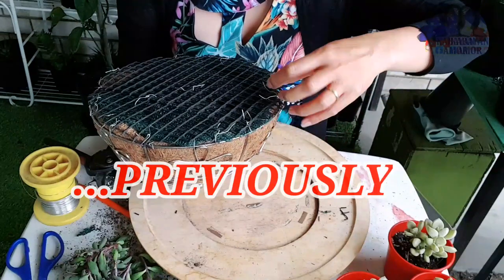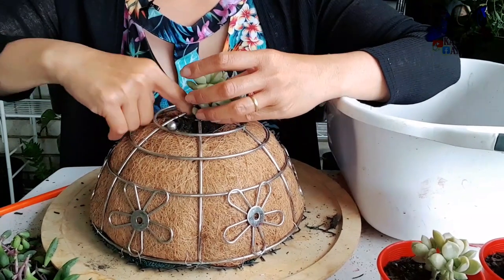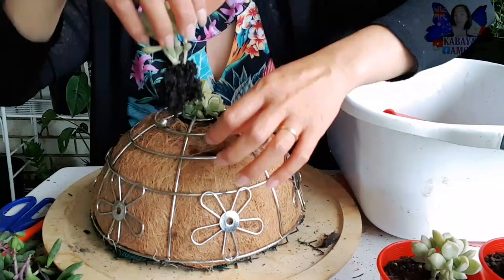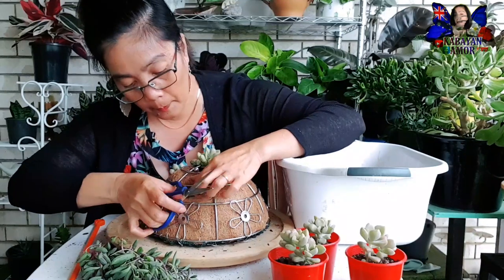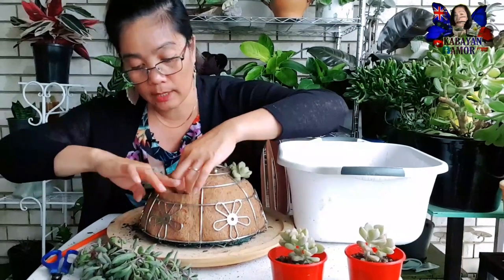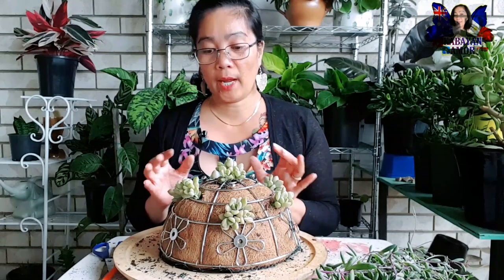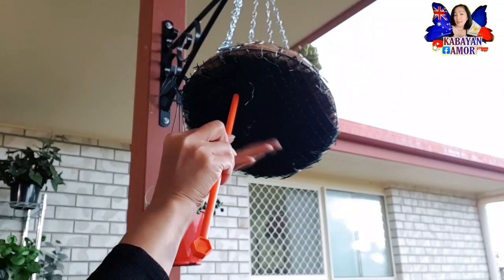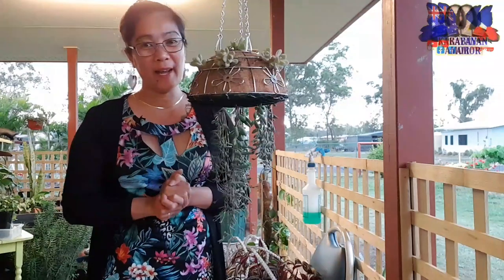DONE | JELLYFISH SUCCULENT HANGING BASKET | BY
Final Result of my diy jellyfish succulents hanging basket

YOU CAN FOLLOW ME ALSO AT MY FACEBOOK PAGE, THANK YOU

FOR FILMING I JUST USED MY SAMSUNG PHONE GALAXY 10

FOR EDITING I STILL USED MY SAMSUNG PHONE GALAXY 10

HAPPY PLANTING KABAYAN
💚💚💚 SU B S C R I B E